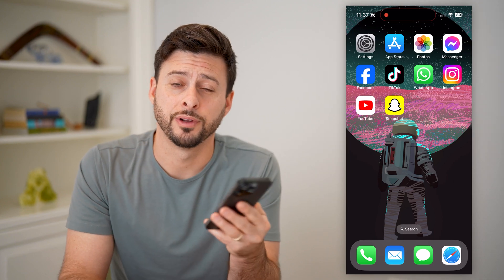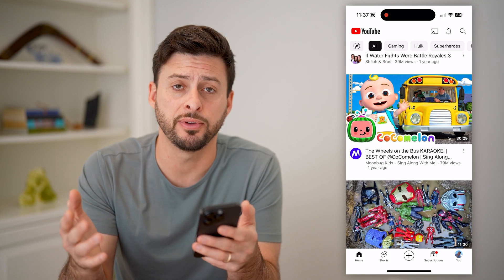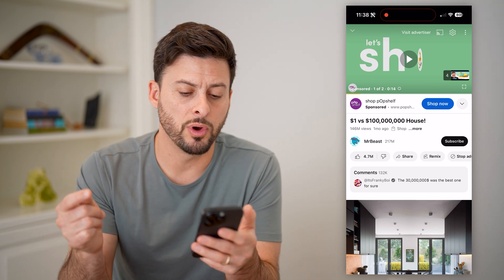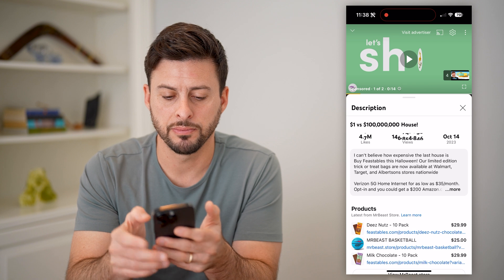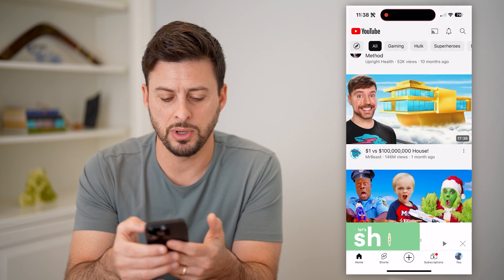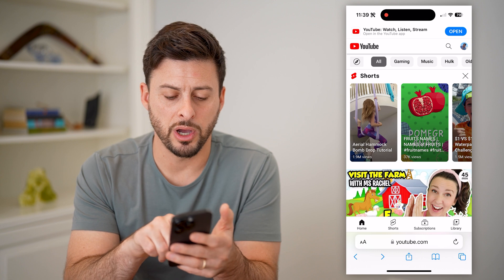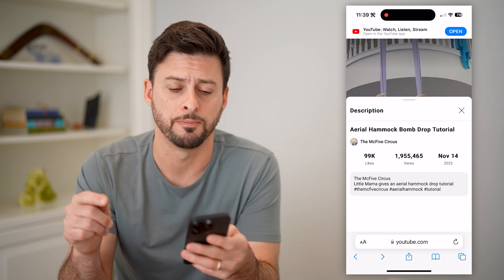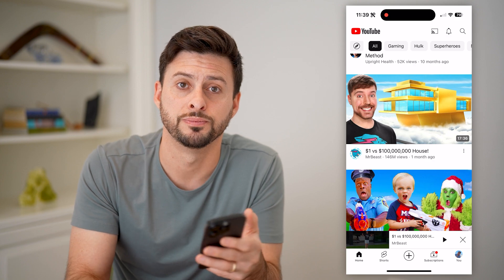How To Check Description On YouTube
Here's how you can see the description that goes along with any YouTube video if it's hidden on your mobile phone, tablet, or computer.